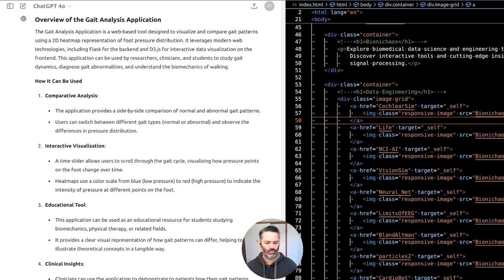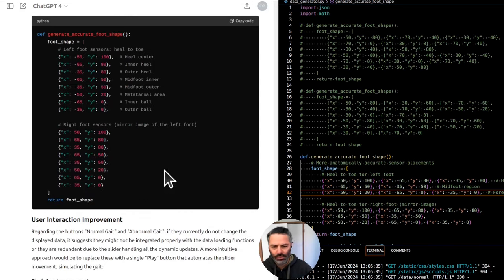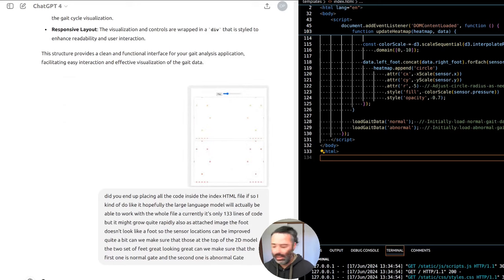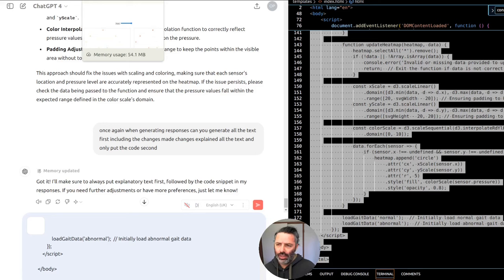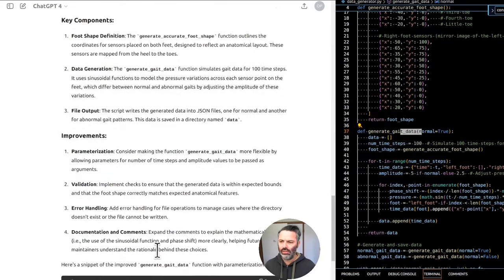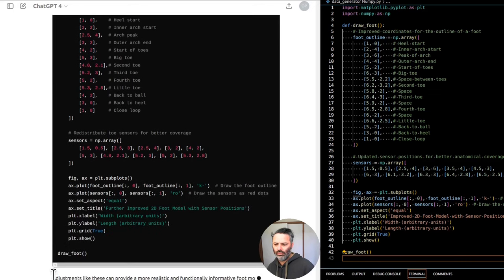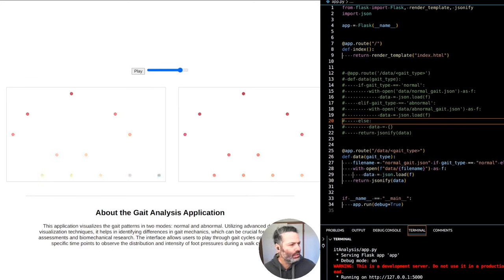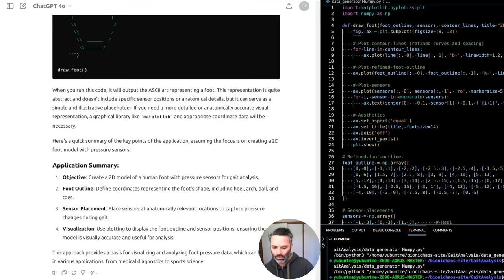Building a Gait Analysis App: Visualizing Normal vs Abnormal Foot Pressure in Real-Time!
Welcome back to the channel! In this video, I dive deep into developing a real-time gait analysis web application that visualizes and compares normal and abnormal foot pressure patterns. Watch as I walk through the process of building an interactive tool that allows users to switch between different gait types and see how pressure points on the foot change over time.

I demonstrate how the application uses color-coded heat maps, a time slider, and interactive elements to provide a comprehensive view of foot pressure distribution. You’ll also get an inside look at how I troubleshoot issues with sensor placement, refine the 2D foot model, and optimize the JavaScript and Python code to enhance accuracy.

Throughout the video, I explain the challenges and solutions encountered while creating a realistic foot model with accurate sensor coordinates. I also discuss some of the cool features of my website, BioniChaos.com, including our speech analysis tool and a preview of upcoming gamified biomedical data applications.

0:00 - Introduction to the Gait Analysis App
0:30 - Overview of Normal vs Abnormal Gait Patterns
1:40 - Demonstration of Foot Pressure Heat Maps
3:00 - Explanation of Time Slider for Gait Cycle Visualization
4:25 - Troubleshooting Foot Model Shape and Sensor Placement
10:15 - Debugging the JavaScript for Real-Time Updates
15:00 - Using Python for Data Generation and Model Refinement
20:30 - Reviewing the Anatomical Accuracy of the Foot Model
27:00 - Addressing Scaling Issues and Sensor Distribution
35:15 - Optimizing the Simulation for Normal and Abnormal Gait
42:30 - Enhancing the Application's User Interface
47:00 - Speech Analysis Feature on BioniChaos.com
50:30 - Future Plans: Gamification and Educational Tools
54:00 - Final Thoughts and Call to Action